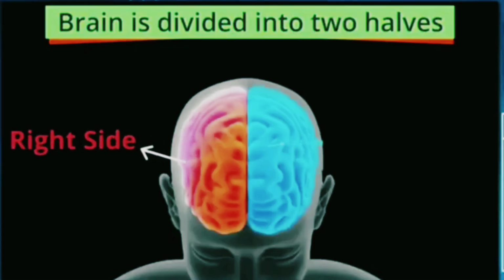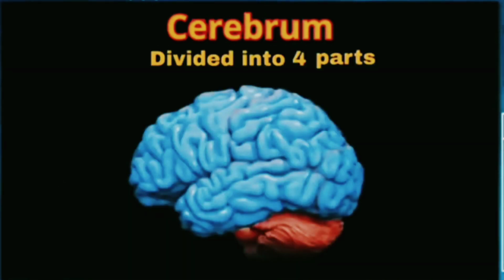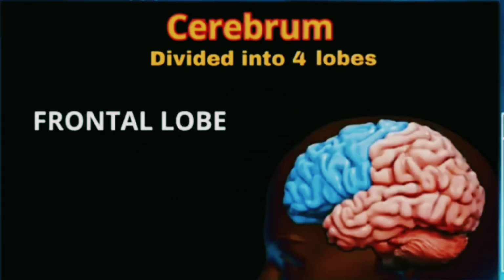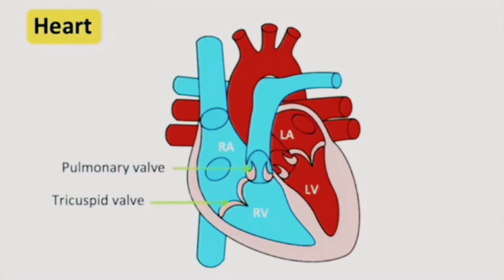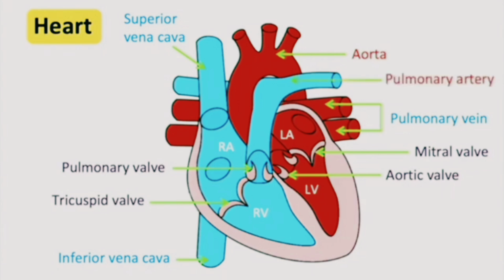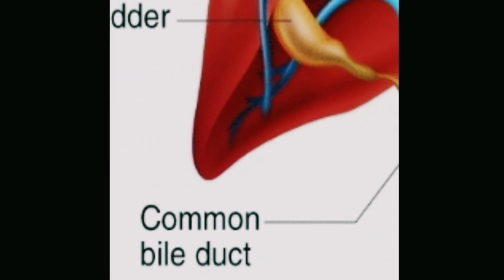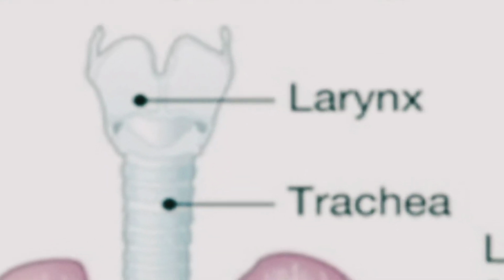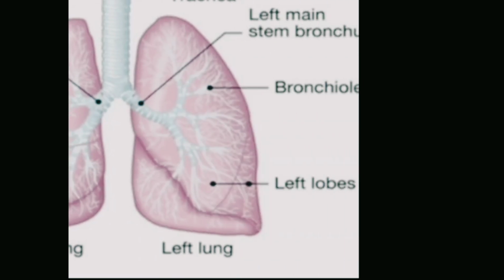Grouping parts, Class - 5.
This task helps to know about the parts of internal organs.